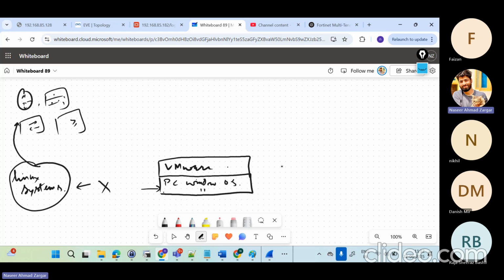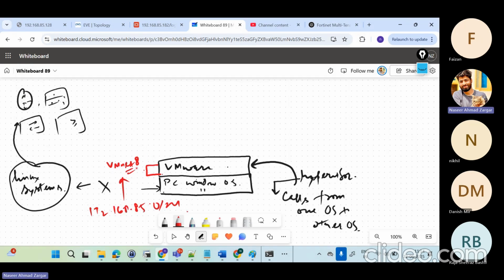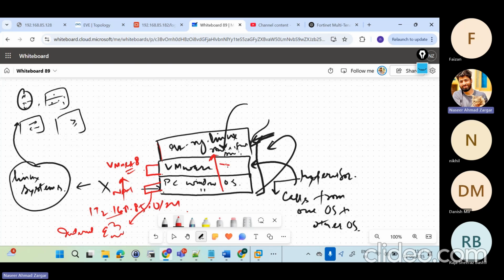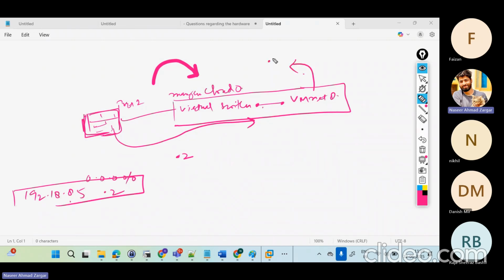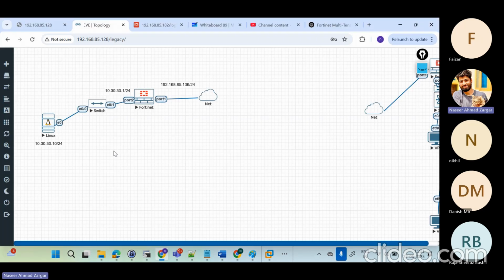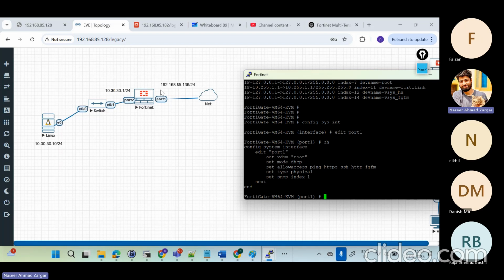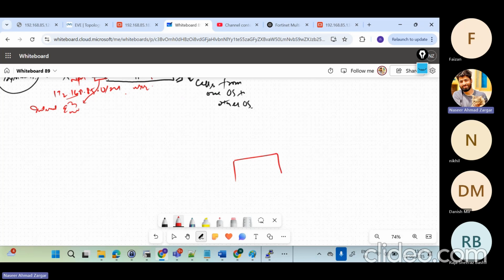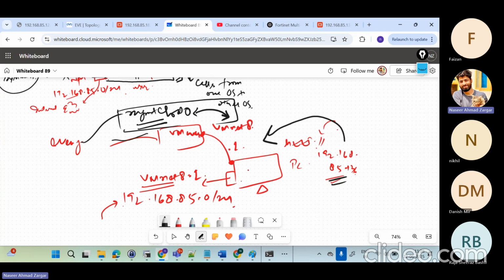Lecture 4 FortiGate Basic flow B